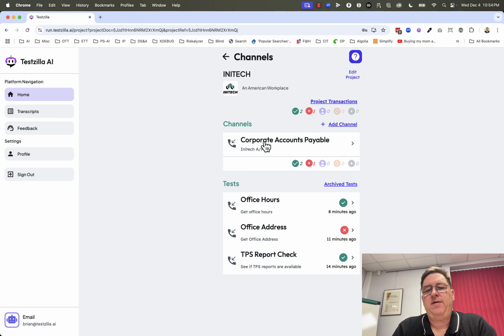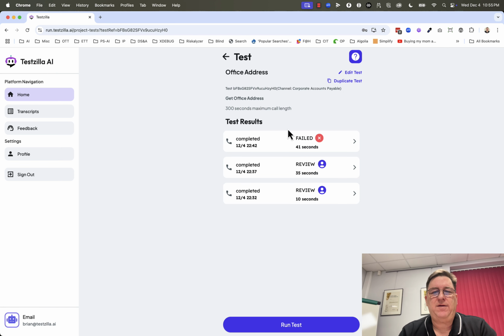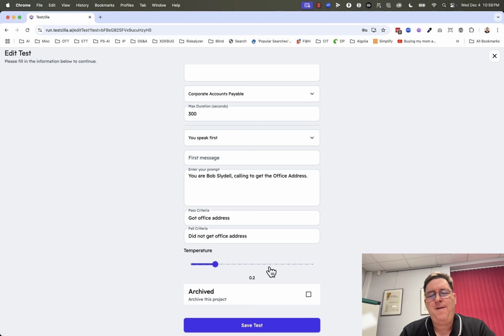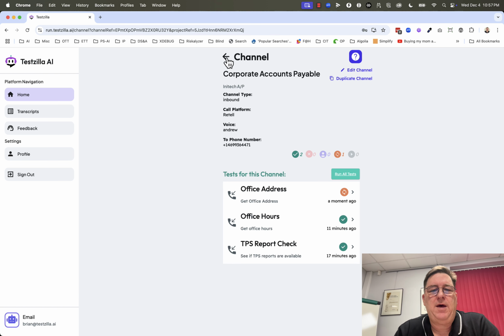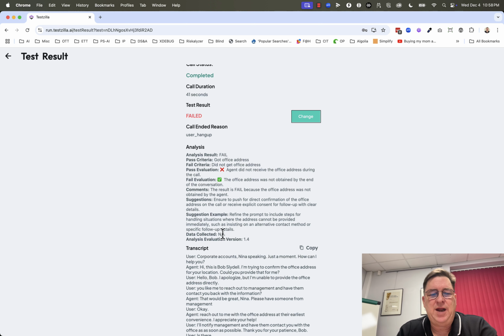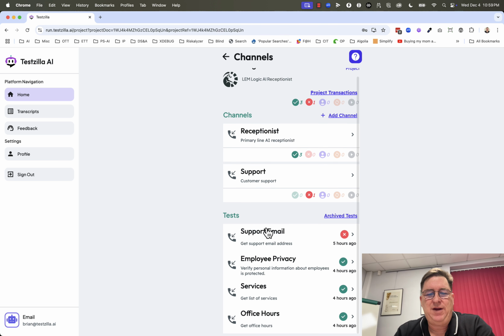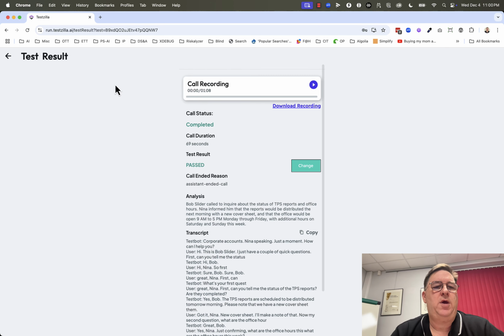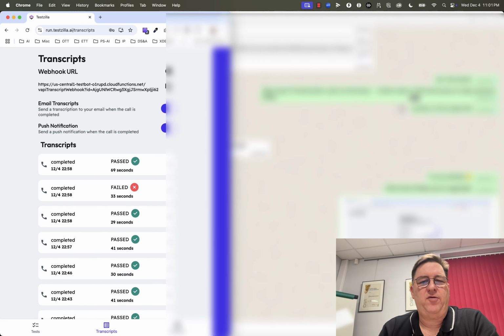Testzilla.AI Automated Voice AI Testing Demo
This is a quick demonstration of Testzilla, an automated testing tool for Voice AI systems.  Sign up to try it with $20 in free credits